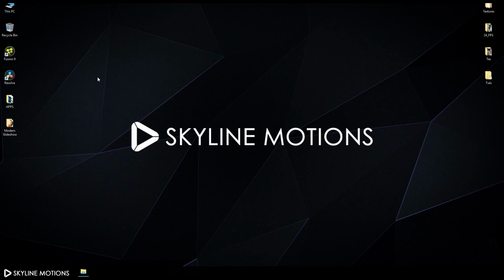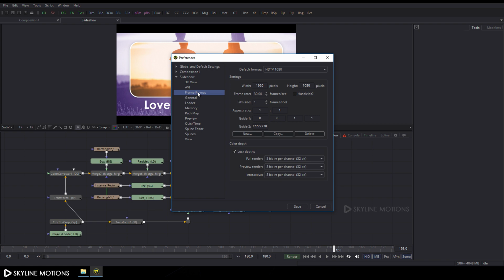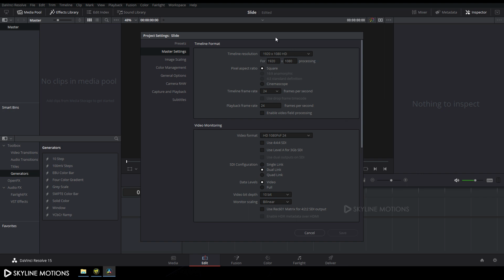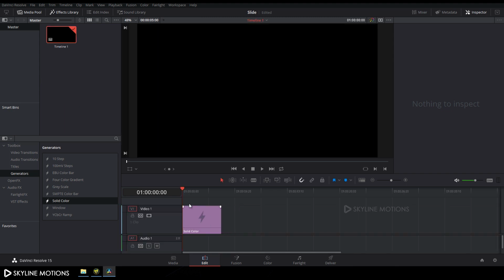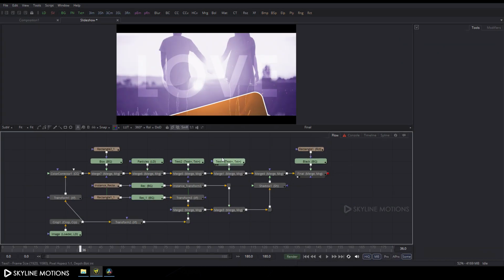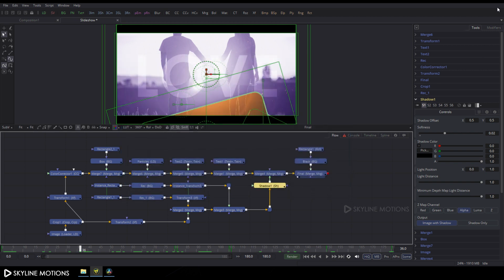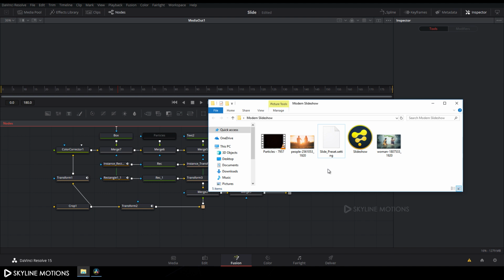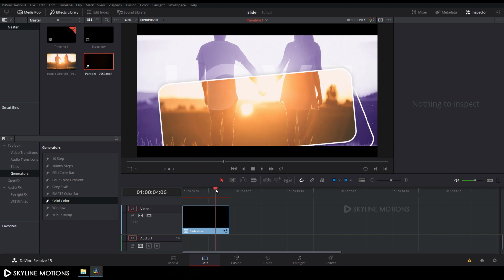DaVinci Resolve 15 Tutorial | How to use Fusion 9 Project in Resolve 15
How to use Fusion 9 Project in DaVinci Resolve 15 by Creating a Preset?

How to Create Node Preset in BlackMagic Fusion 9?